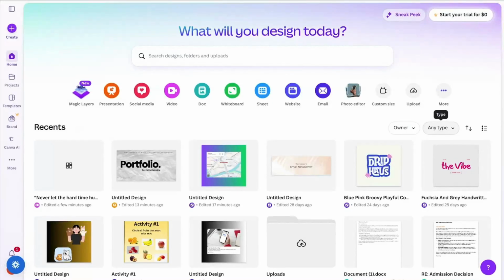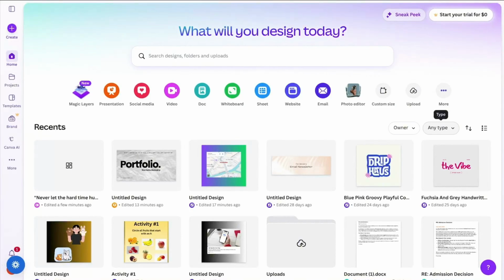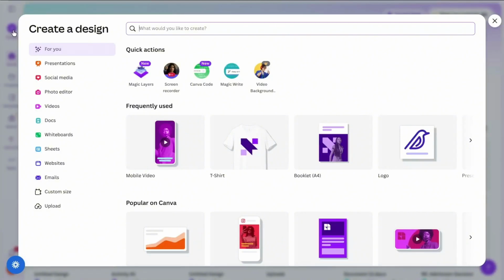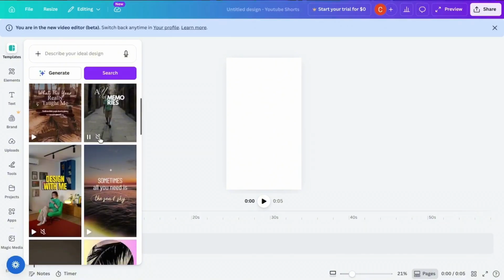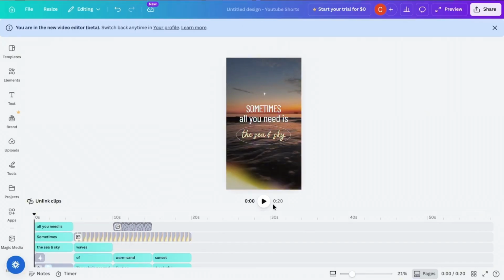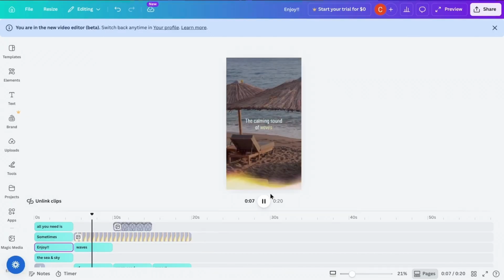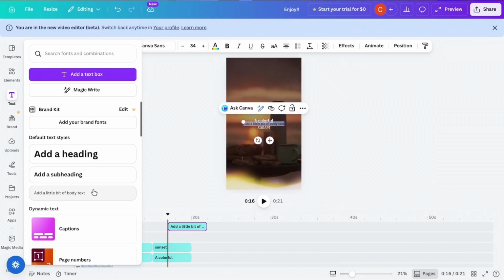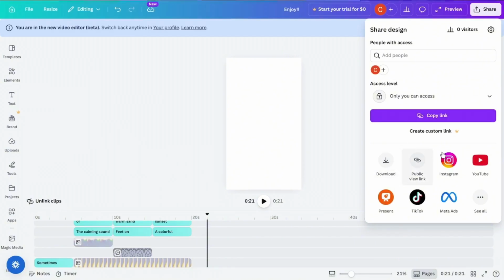How To Make Edit Youtube Shorts With Canva (Easiest Way) (2026 Guide)